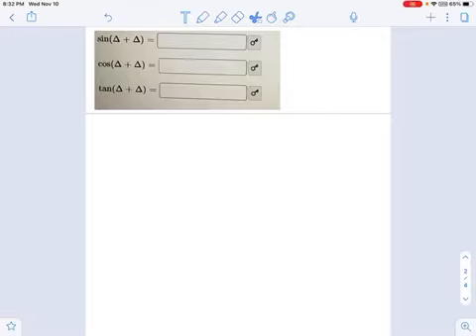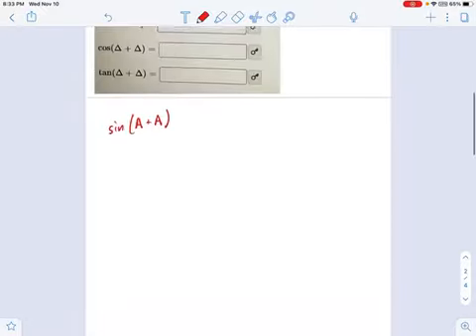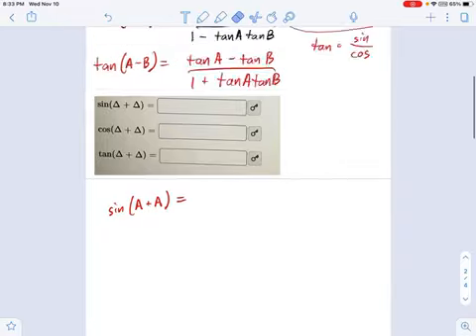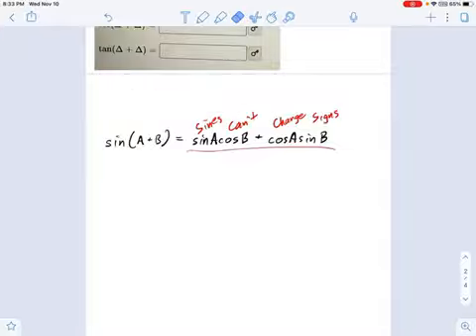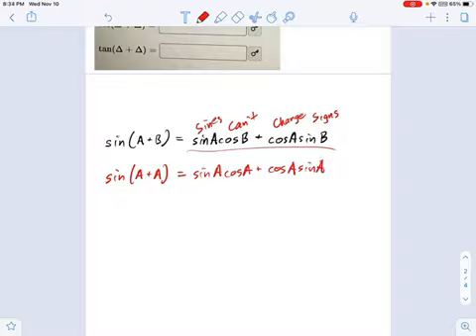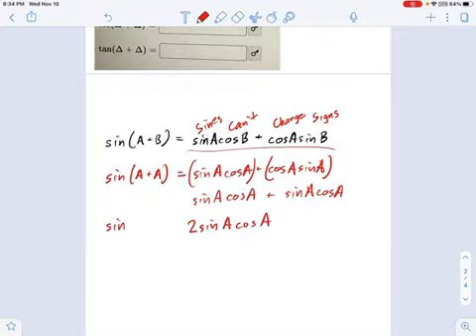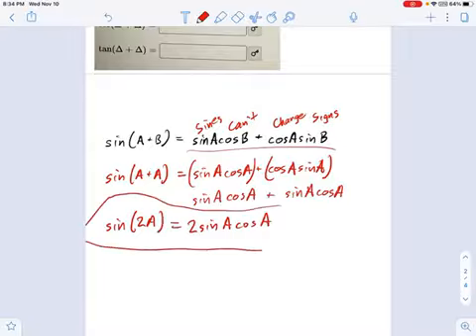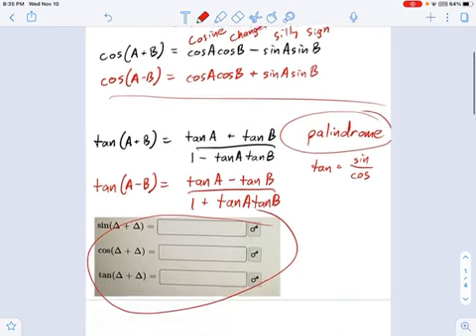SM3.09.46 -- Summation Identity for Double Angle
Murphy Math --
Introduction of trigonometry Double Angle Identities using the Summation and Difference Identity